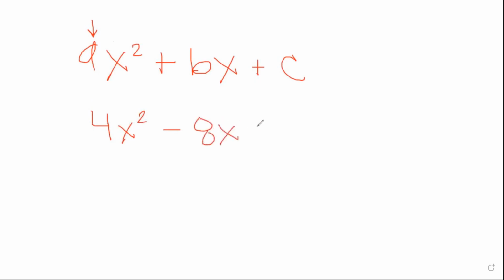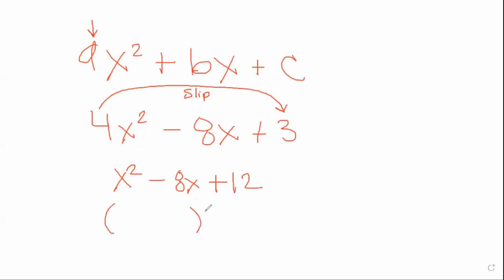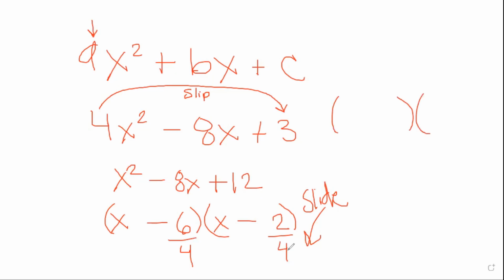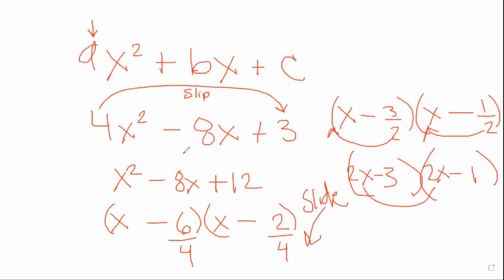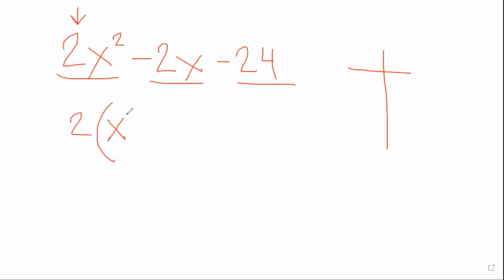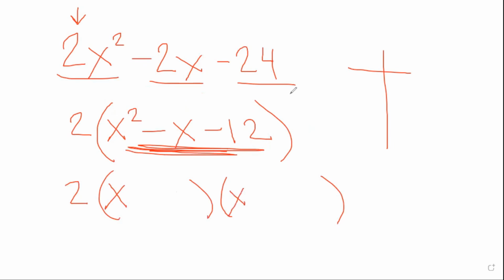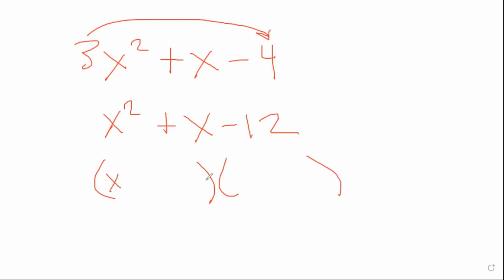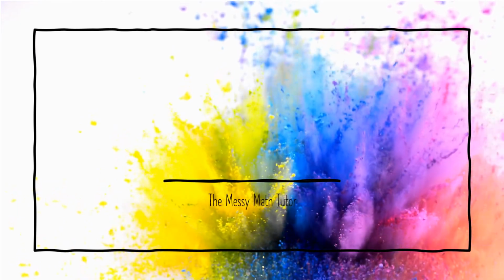Factoring Polynomials (Part 3) Slip and Slide Method, How to Factor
Step by step instructions to solve quadratics using factoring by the slip and slide method. Math examples made easy.